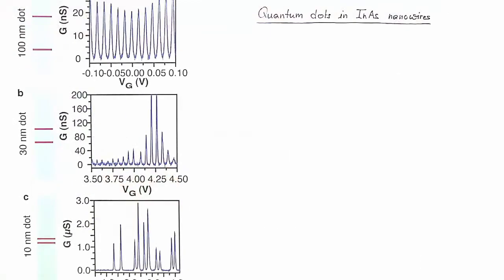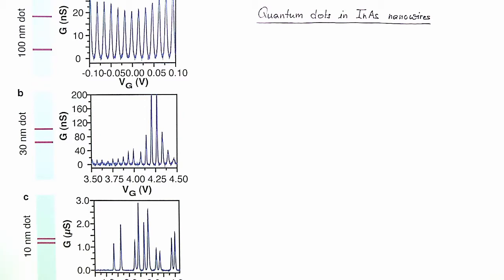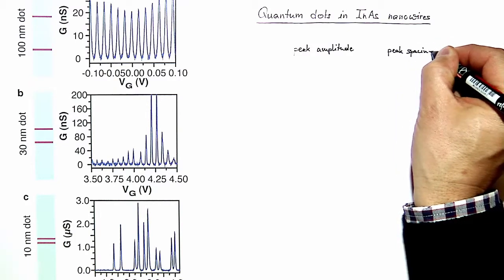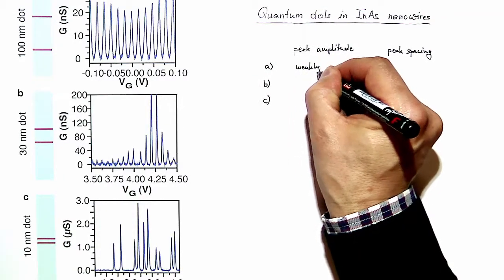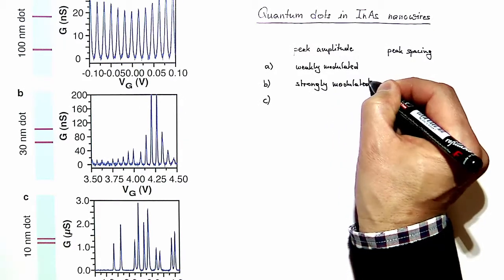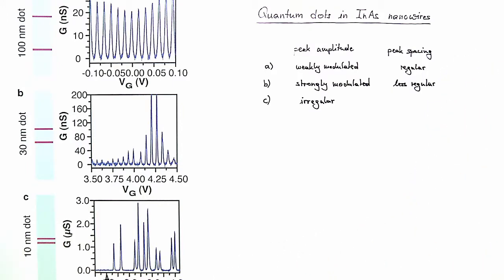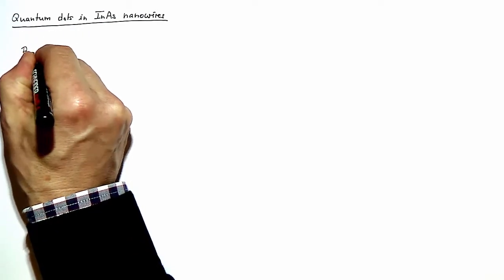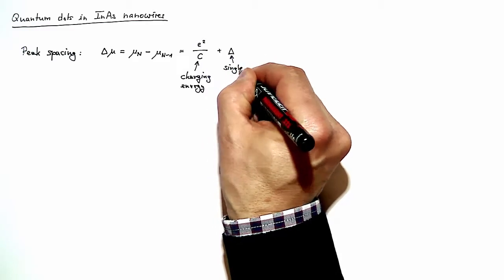Video Tutorials 07